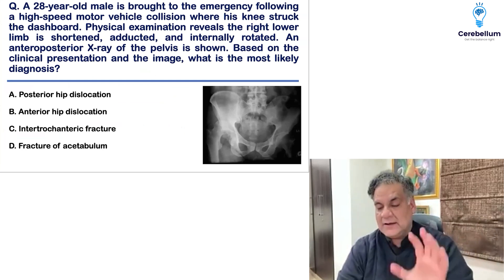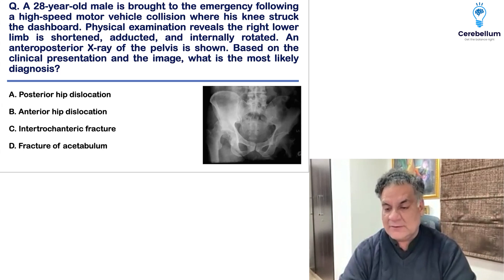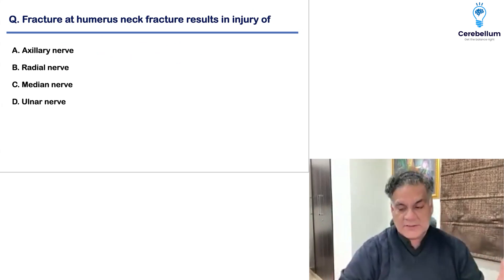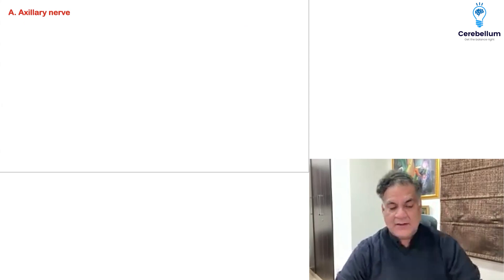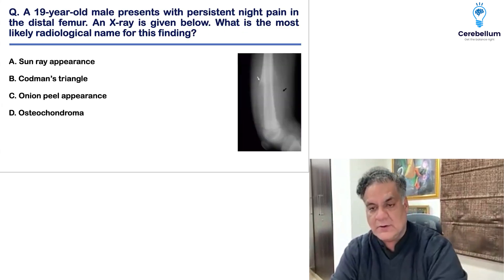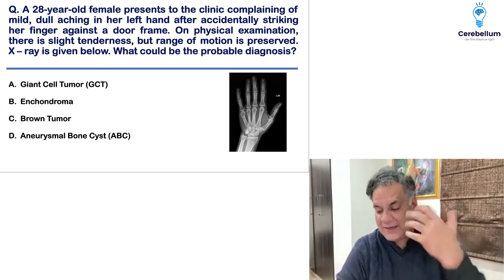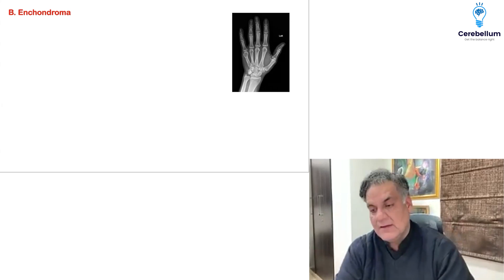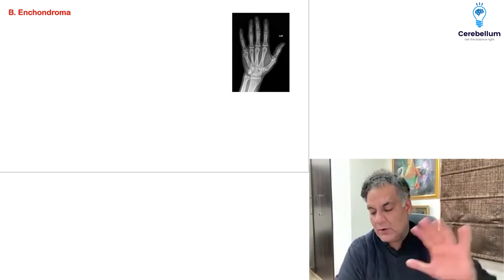FMGE Jan 2026 Ortho Recall by Dr. Apurv Mehra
In this video, Dr. Apurv Mehra discusses the Orthopedics recall questions from FMGE January 2026, focusing on high-yield, image-based concepts that repeatedly appear in FMGE exams.

This session highlights how concept clarity + PYQ revision plays a crucial role in FMGE success.

Best wishes to all FMGE aspirants from the Cerebellum team!

Watch till the end for expert insights and exam-oriented tips.

Cerebellum Academy
An Institute For The Students by The Teachers